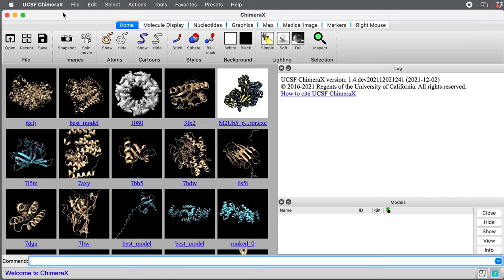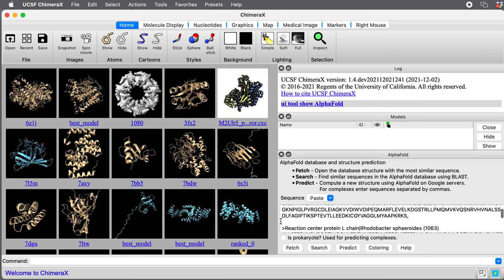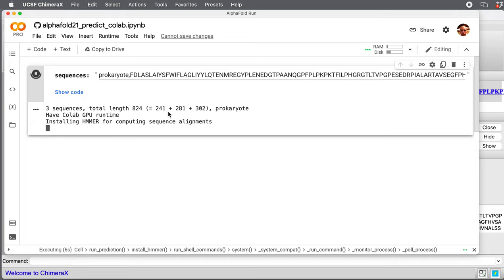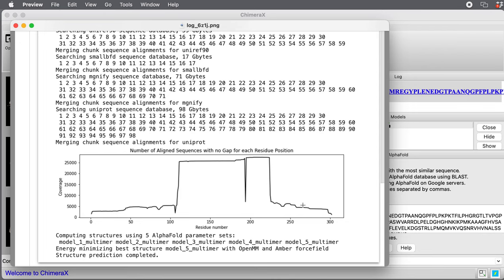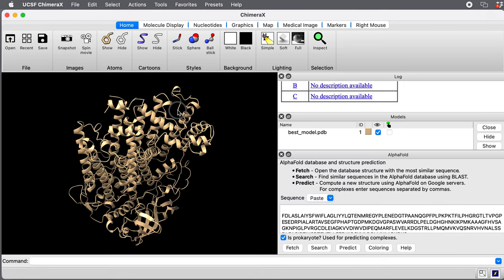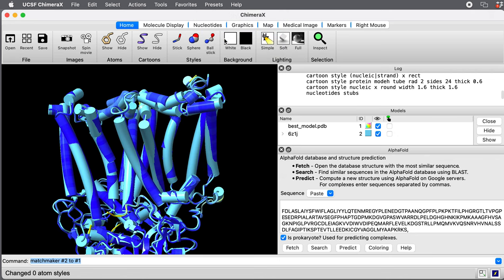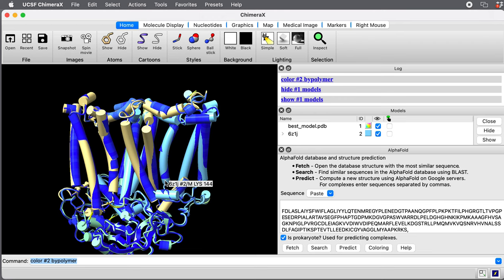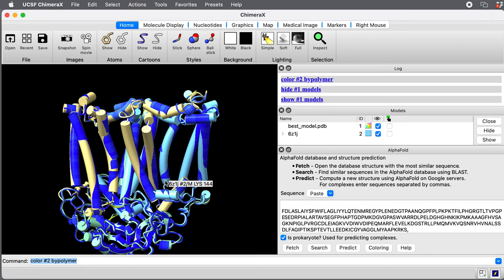Running AlphaFold to Predict Protein Complexes from ChimeraX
How to predict the structure of a photoreaction center complex of 3 proteins from ChimeraX using AlphaFold-Multimer.  Requires a ChimeraX daily build newer than December 2, 2021 or version 1.4.  It is not in ChimeraX version 1.3.  Web page describing steps